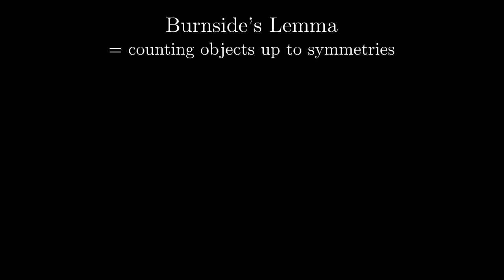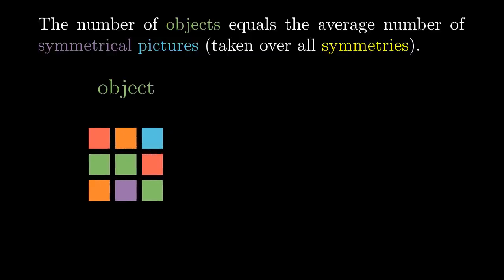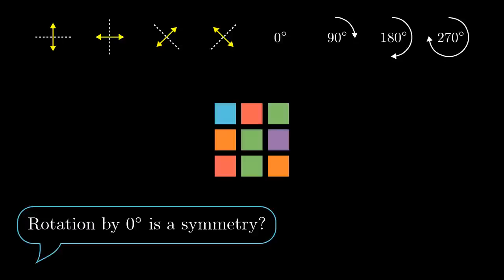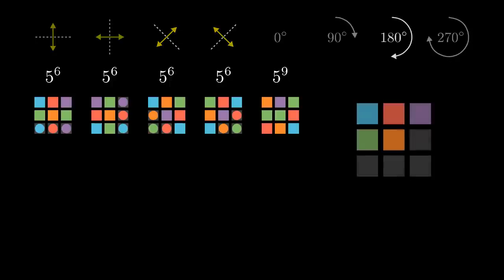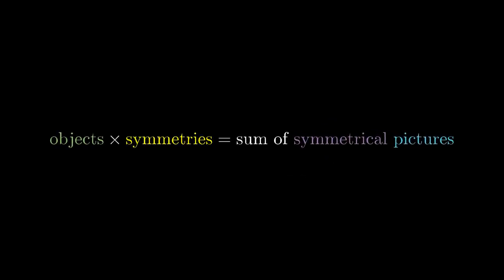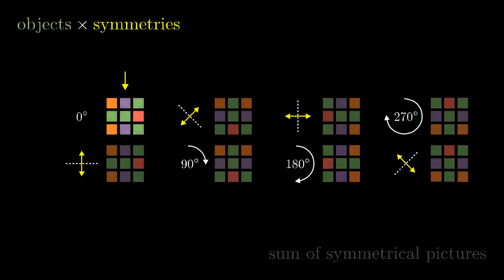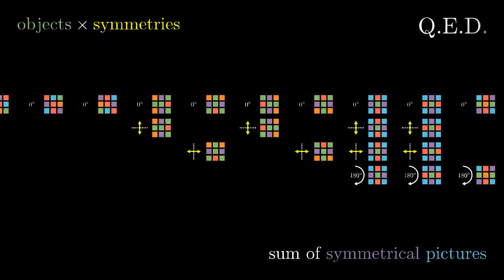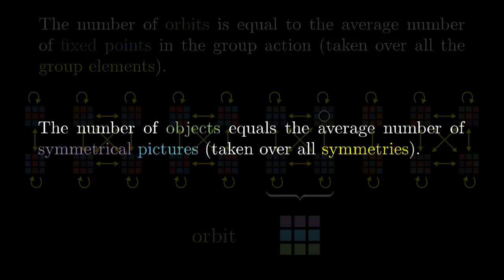Burnside's lemma: counting up to symmetries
Usage and proof of Burnside's lemma:
The number of objects equals the average number of symmetrical pictures.
Also known as Burnside's counting theorem, the Cauchy–Frobenius lemma, orbit-counting theorem, or The Lemma that is not Burnside's :-)

0:00 Introduction
1:55 Objects and pictures
2:41 Symmetries
4:24 Example usage
6:48 Proof
10:12 Group theory terminology